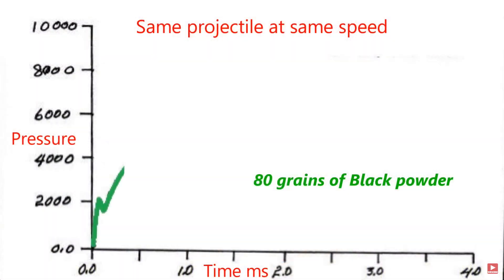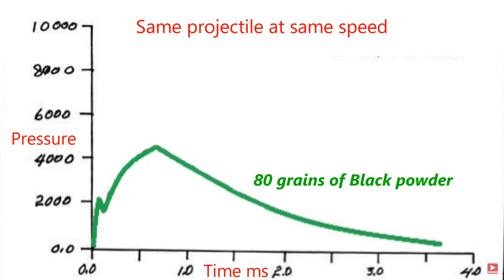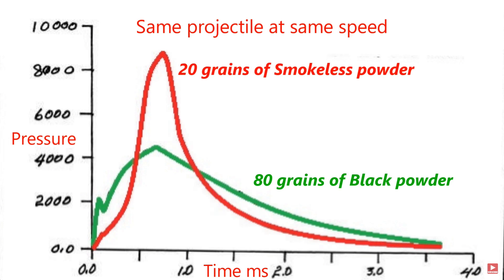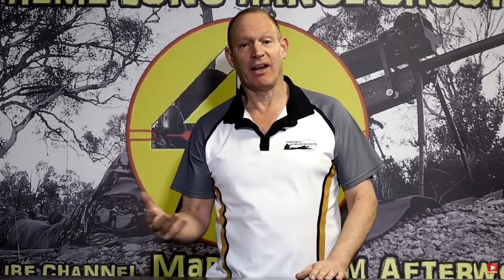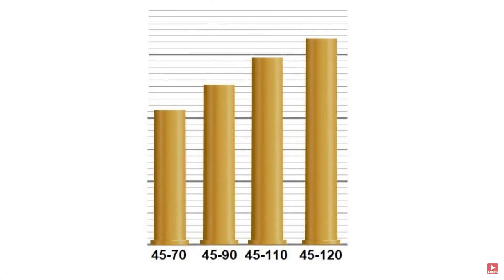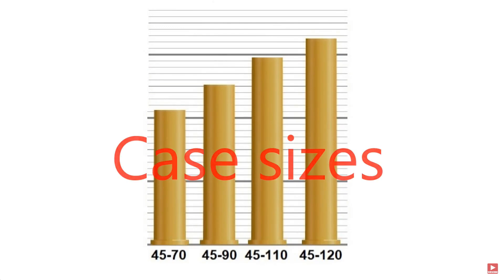Gun Powder, how works and smokeless v black (re-run)